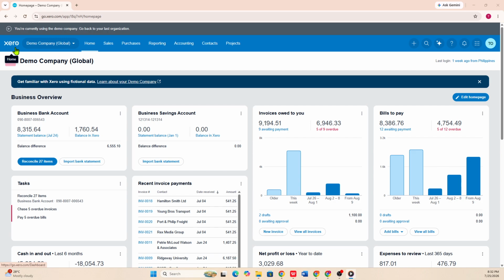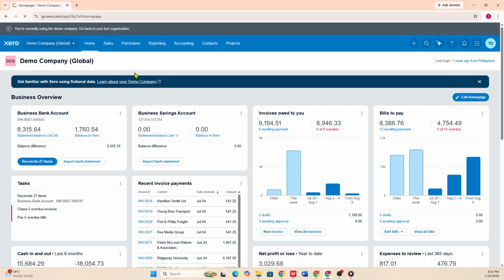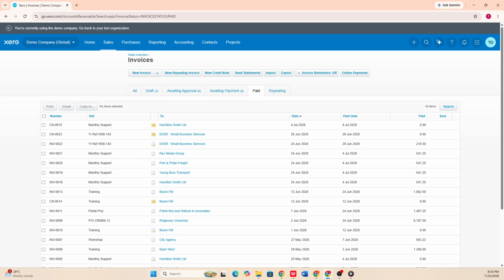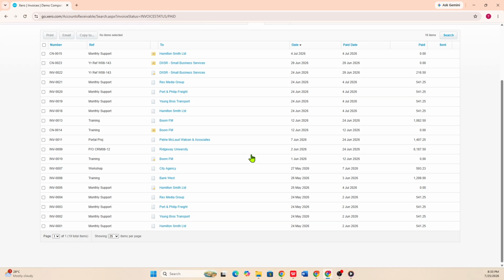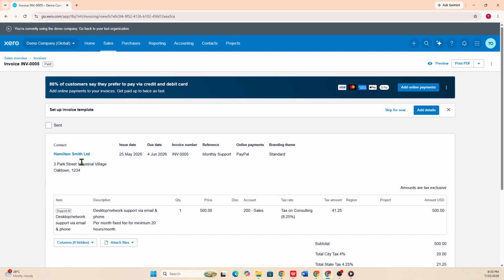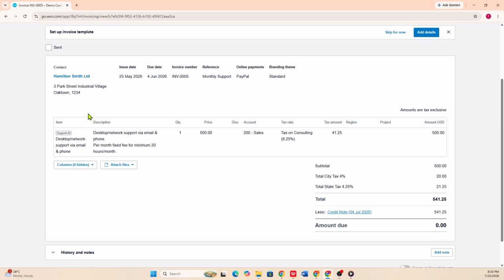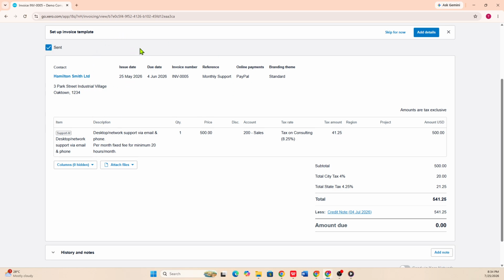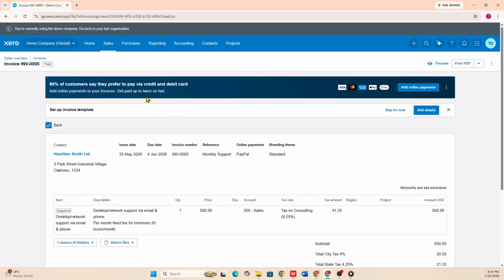How To Send A Payment Receipt In Xero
Learn how to **send a payment receipt in Xero** in this step-by-step tutorial. Find a paid invoice, open the payment details, and email a payment receipt directly to your customer. This guide walks you through reviewing the receipt email, customizing the message, and sending it from your Xero account.

**Video Chapters:**
0:00 How to Send a Payment Receipt in Xero
0:09 Sign In to Your Xero Account
0:17 Open the Invoices Page
0:25 View Paid Invoices
0:33 Find the Paid Invoice
0:41 Open the Invoice Details
0:49 View Payment Information
0:58 Open the Options Menu
1:07 Select Send Receipt
1:17 Review the Receipt Email
1:24 Add a Personalized Message
1:32 Send the Payment Receipt Successfully